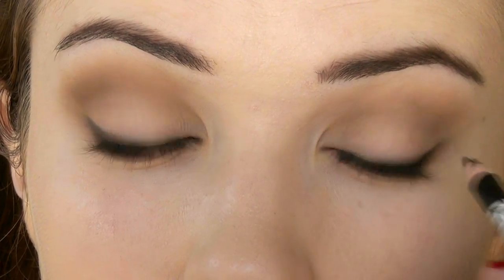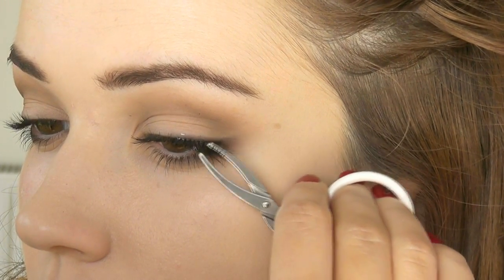Prom Makeup Look 2013 (Photo Friendly)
Makeup Tutorial Red Carpet Glamour (Photo Friendly)

User name: Sineadycady

Primer - Benefit's POREfessional (Mini size)

Foundation -
Bourjois Healthy Mix
Bourjois Healthy Mix serum

Concealer Vichy dermablend stick concealer

Eye Shadow - Sleek Oh so special

Mascara - Benefit Bad gal

Sally Hansen Natural Beauty Colour Soft Red :)